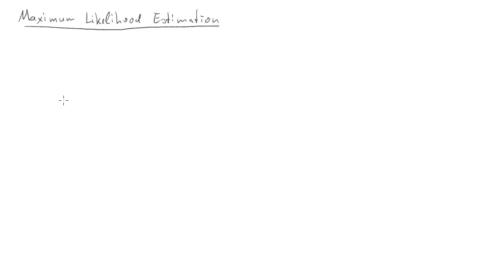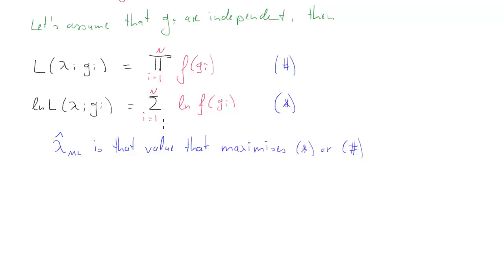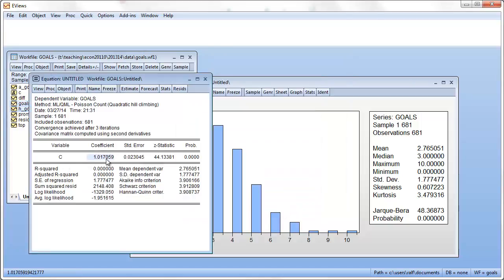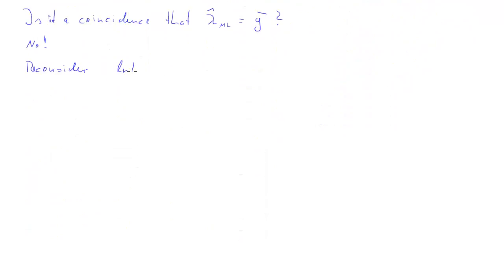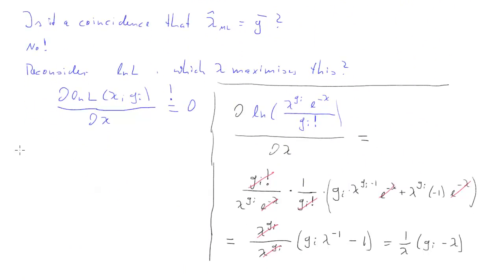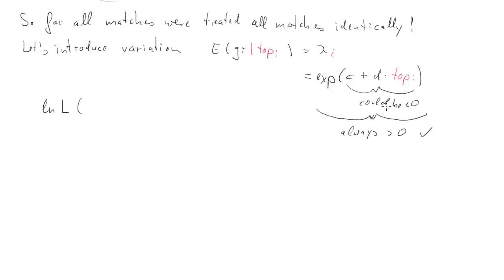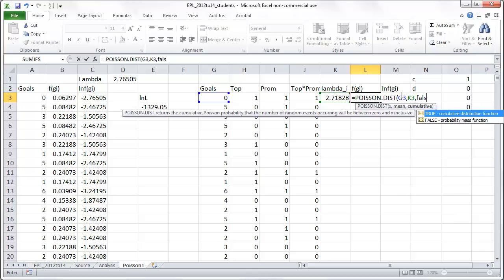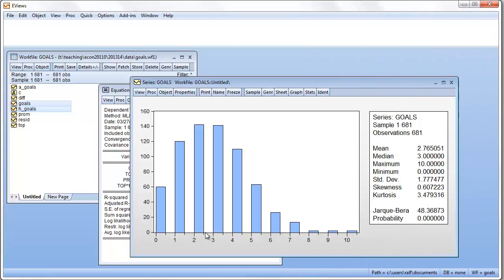Maximum Likelihood - A Poisson Example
Explaining the Maximum Likelihood Estimation Method using a Poisson Example.